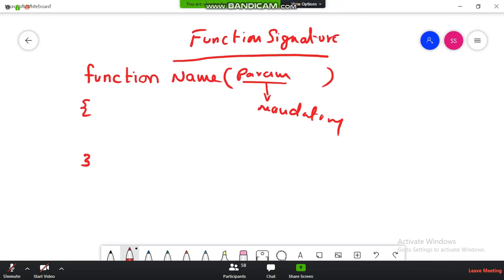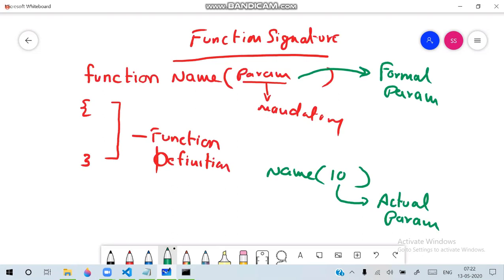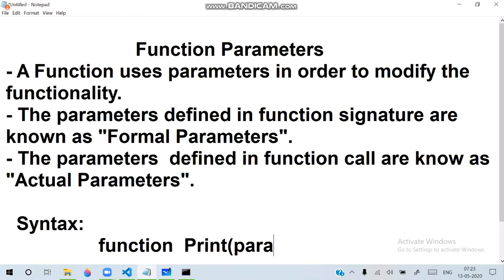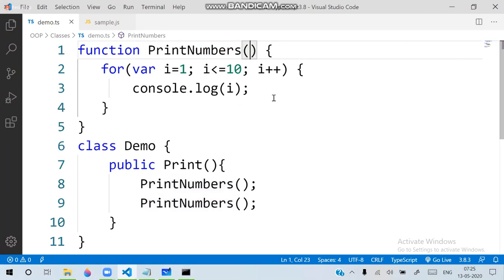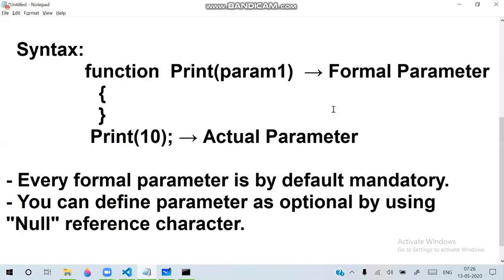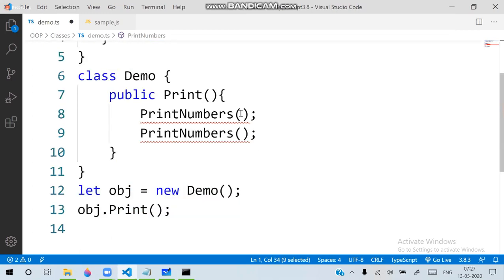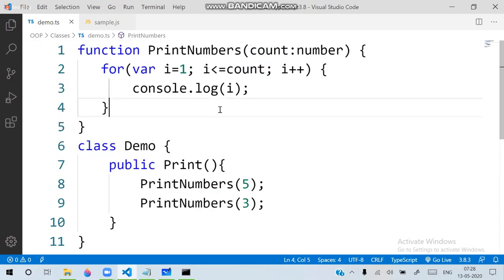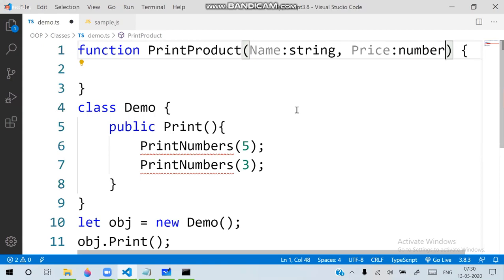Typescript 115..what is function..